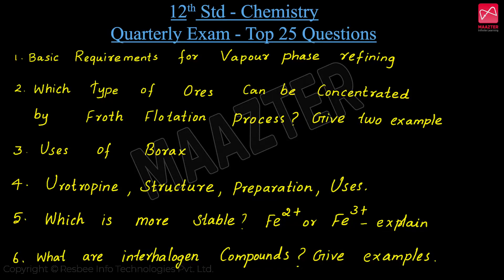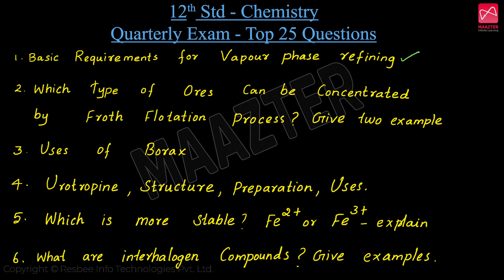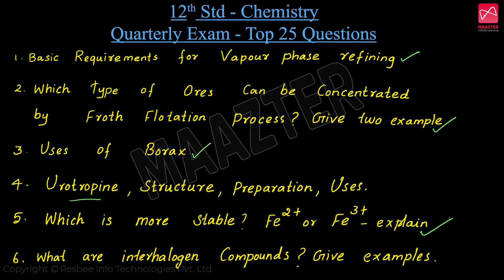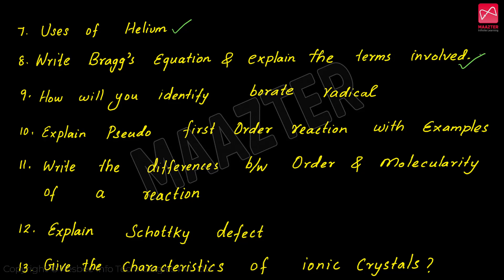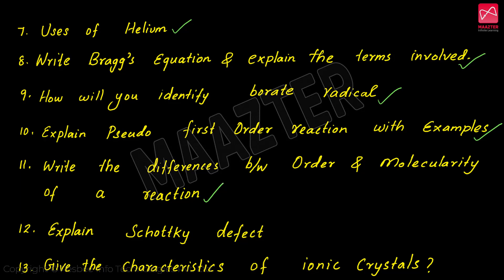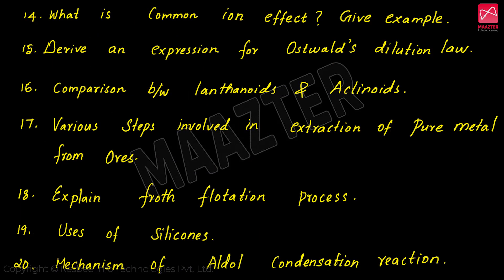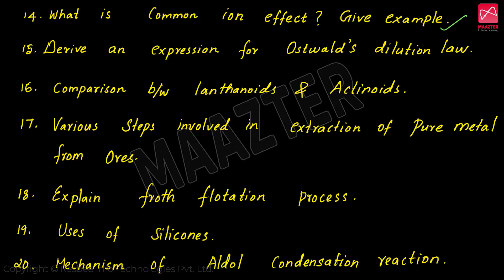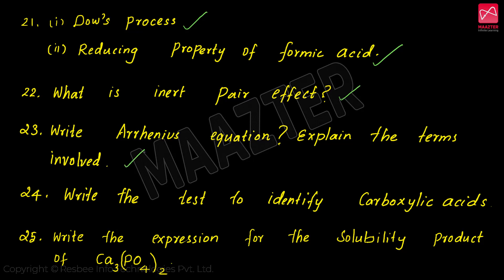Top 25 Questions | Asked in Quarterly Exam 2022 | 12th Chemistery | Maazter Learning App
MAAZTER the learning app aims to deliver quality lecturing materials based on the 11th & 12th curriculum to the tamilnadu state board students in tamil and english language. This initiative will help the students from tamilnadu to study the 11th & 12th subjects through videos.